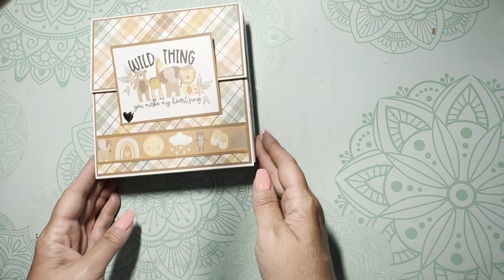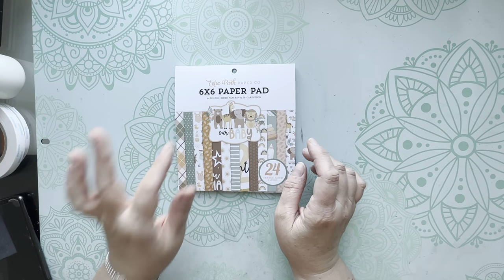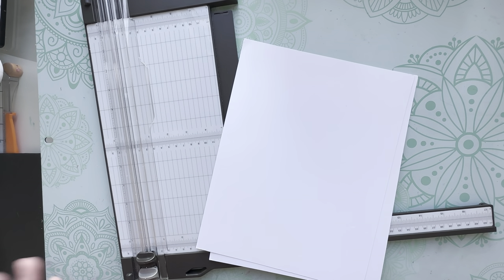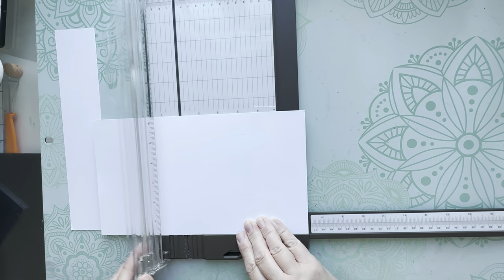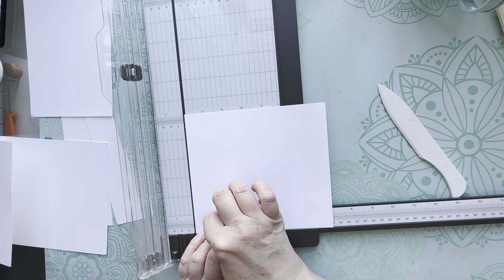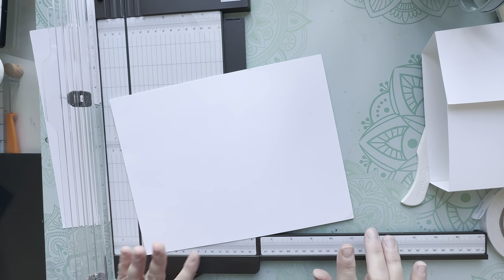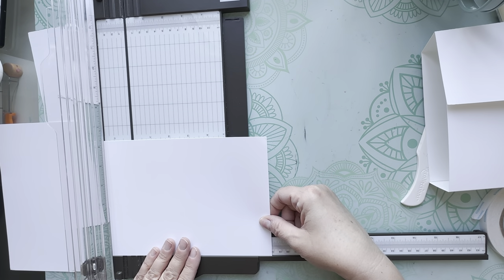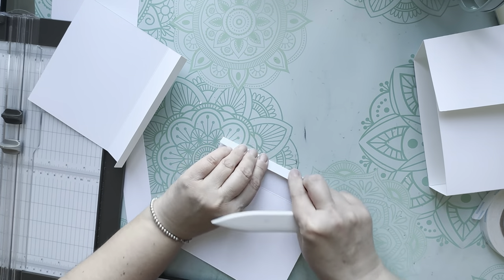Exploding Box 6x6 mini album with Echo Park Our Baby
Join me and make this cute exploding box mini album